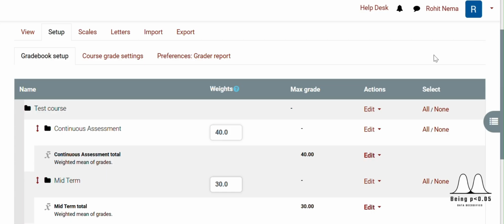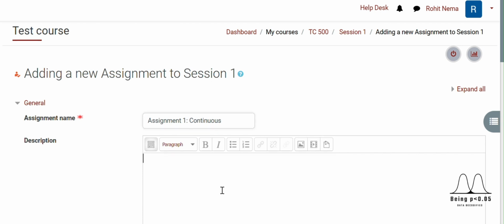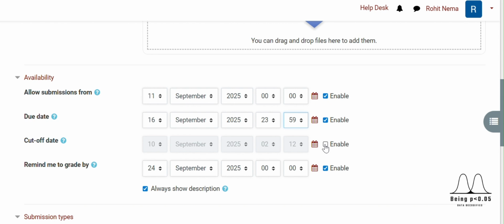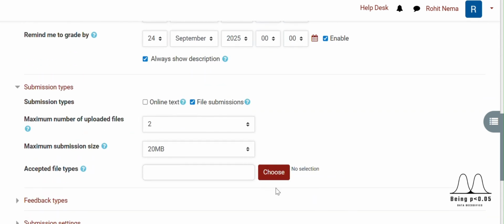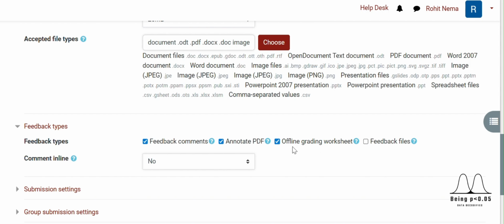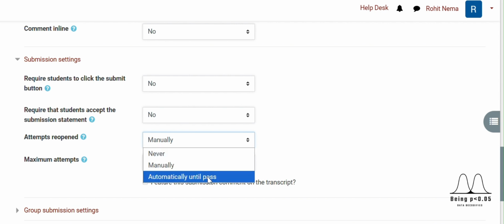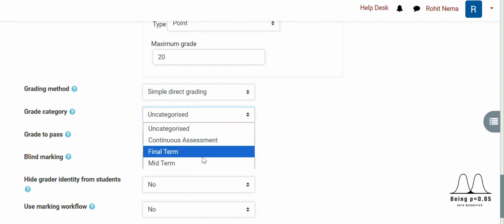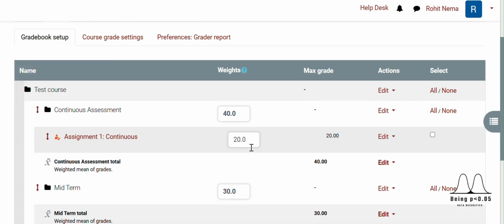Moodle | How to Create an Assignment in Moodle & Link It to Gradebook Category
Welcome back to Being Significant – Data Decodified! 📘

In this tutorial, I’ll walk you through how to create a simple assignment in Moodle and correctly map it to a Gradebook category. This step is crucial to ensure that your assignments are graded properly and contribute to the right part of your course evaluation.

👉 What you’ll learn in this video:

How to create a new assignment in Moodle

Key settings to configure for student submissions

Linking the assignment to the correct Gradebook category

Tips to avoid common mistakes in assignment setup

This session is perfect for teachers and trainers who are new to Moodle or want to streamline their grading process.